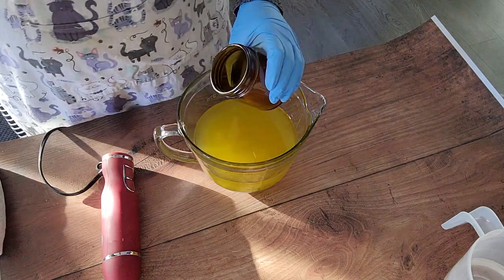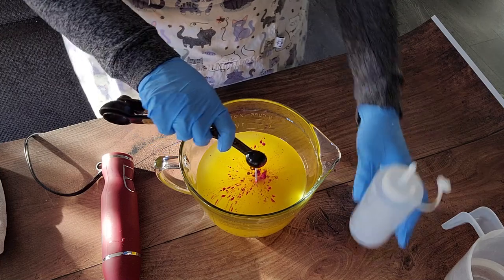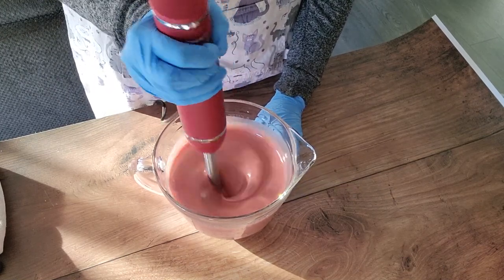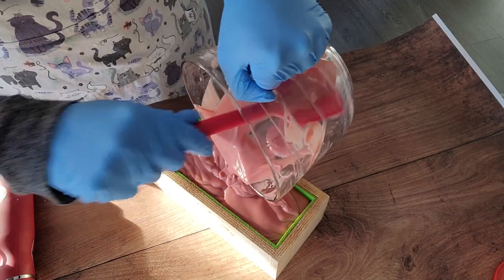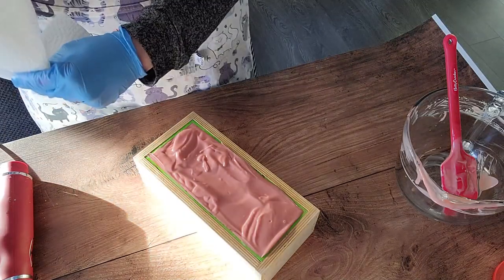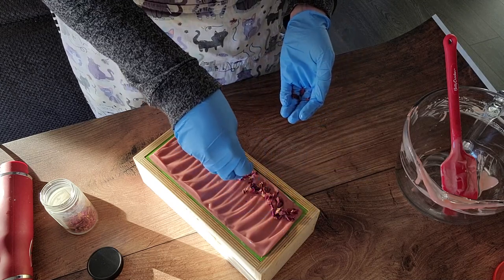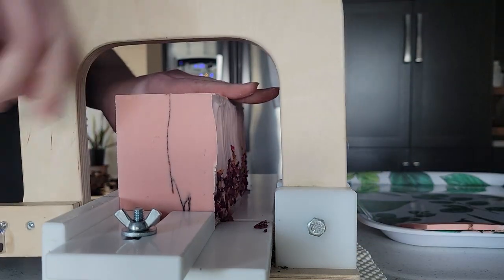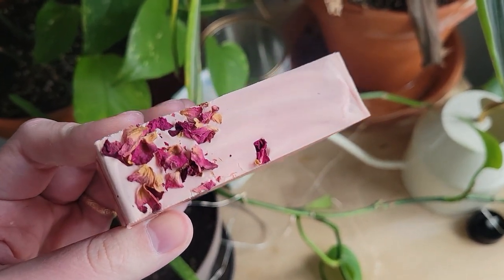Wild Rose Oat Milk Cold Process Soap Making 🌹💕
A custom design for a local shop (Magpies Collection). Beautiful fresh cut rose scent with French pink clay, cocoa powder pencil line, and a sprinkle of rose petals.

I make luxury artisan oat milk soaps from my home in Leduc, Alberta, Canada.

-Mel

SHOP IN PERSON
Pharmasave Maina Centre Ville (Beaumont)
The Mint Cactus Boutique (Calmar)
Urban Whyte (Devon)
Magpies Collection (Leduc)